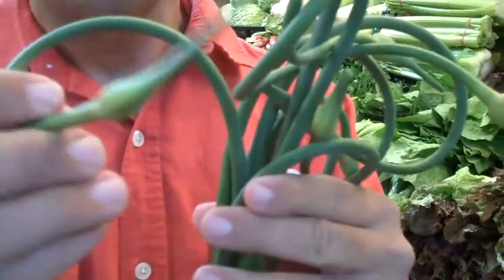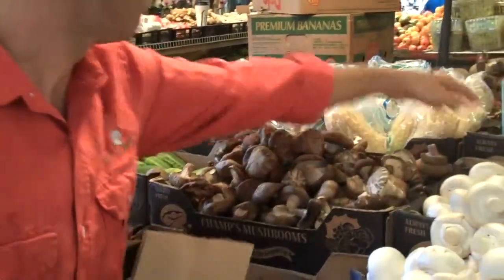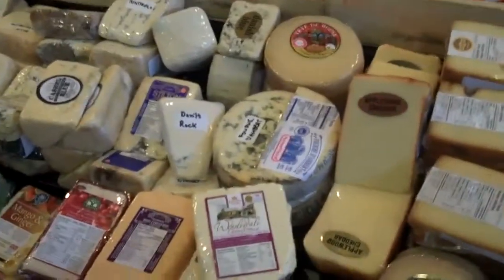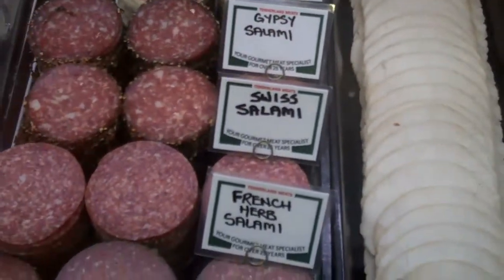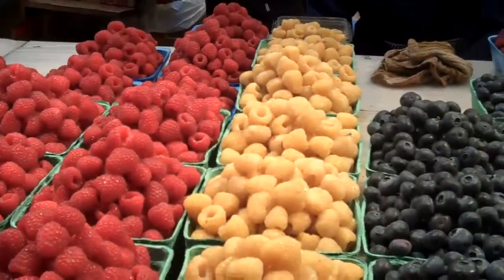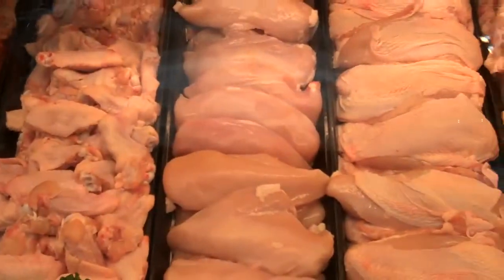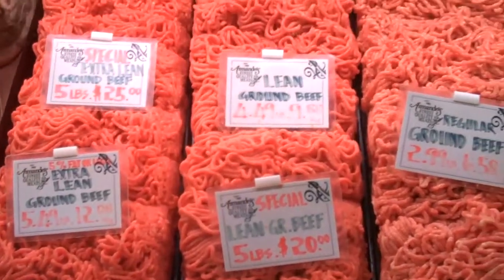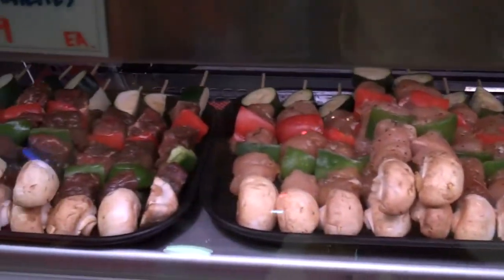Chef Dave Tours Granville Island, Vancouver BC Canada